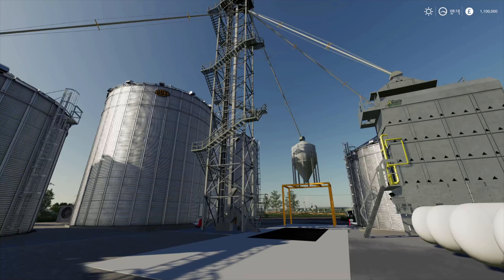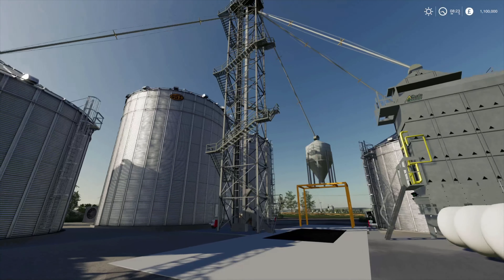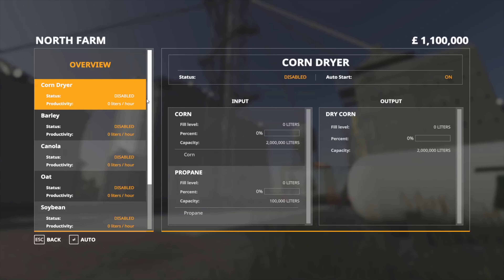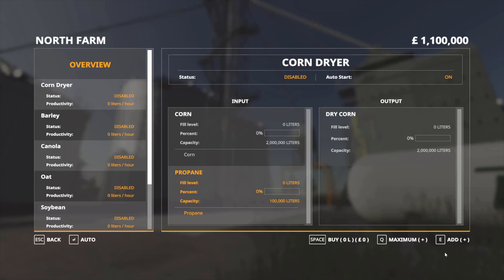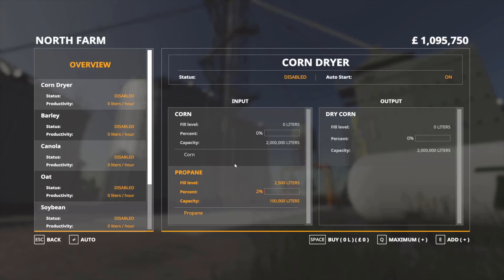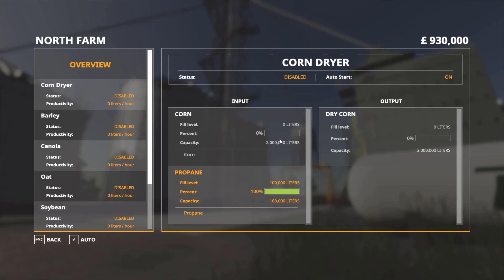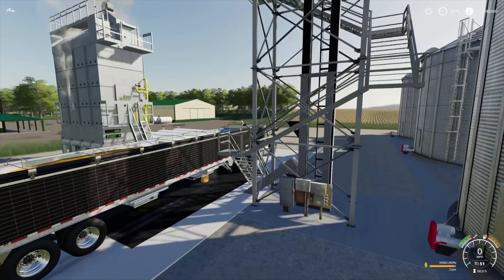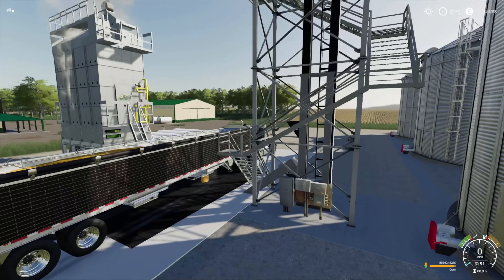Global Company Dryer - Tutorial - Flint Hills - Farming Simulator 19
Here's a quick tutorial to help you get the most out of the Global Company Grain Dryer Mod. It's a great mod for adding extra realism to your game. Global Company Mods are available from the in-game Mod-Hub.

If you like the look of the map and setup check out Flint Hills by JS Mapping

The Best Map in FS19 Just got a Big Update! - Flint Hills - Farming Simulator 19